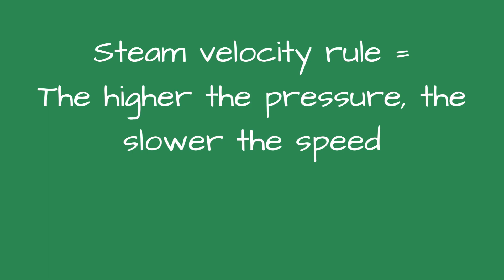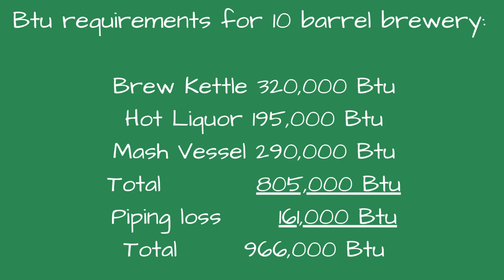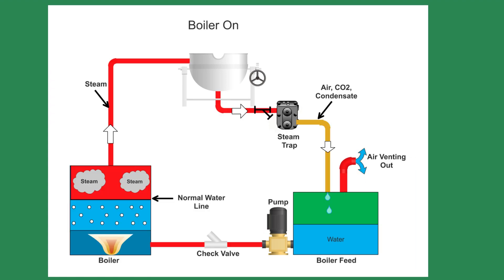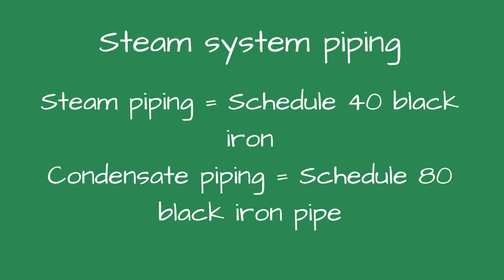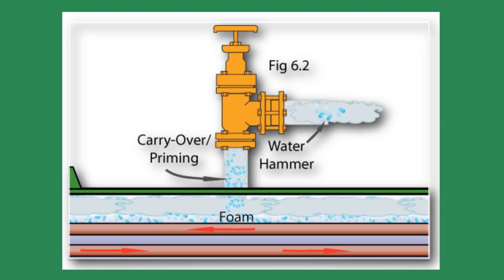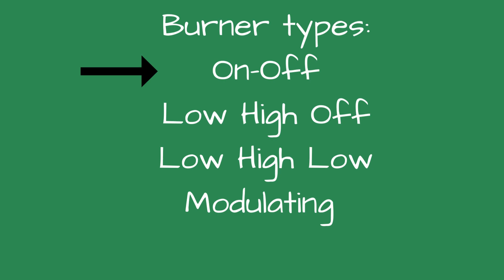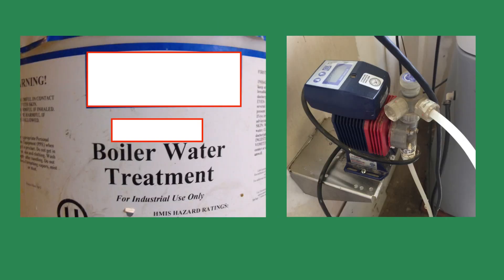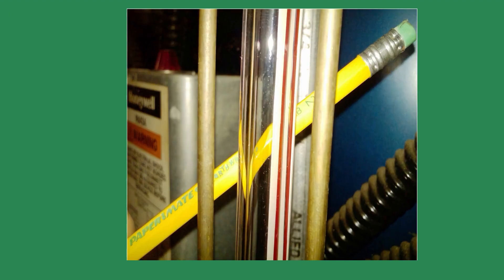Detective Tools: Designing a steam system for a brewery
This was article published in Engineered Systems magazine. It shows how designing a steam system for a brewery differs from a space heating steam system or a hydronic heating system. This is a bit longer than my standard videos. Hope you enjoy it.
Ray Wohlfarth